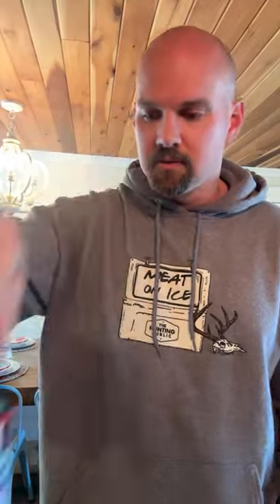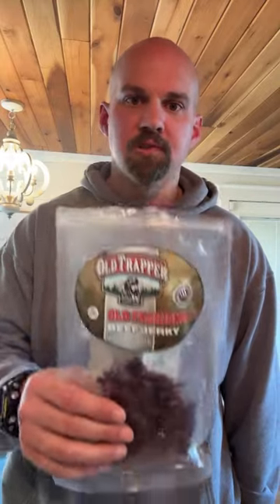Alabama Reloader is live!